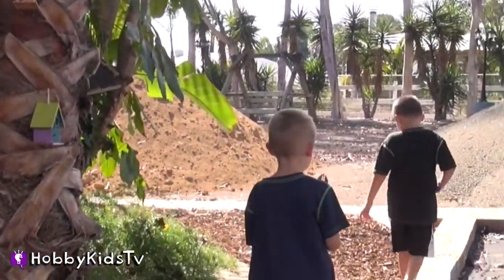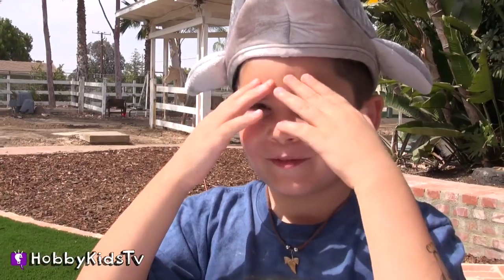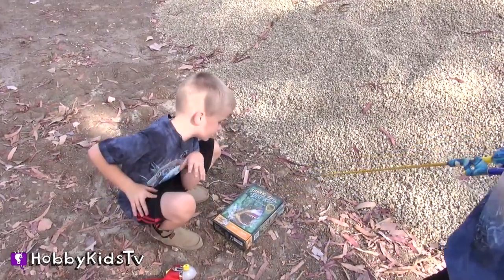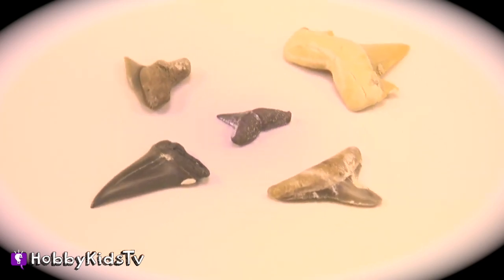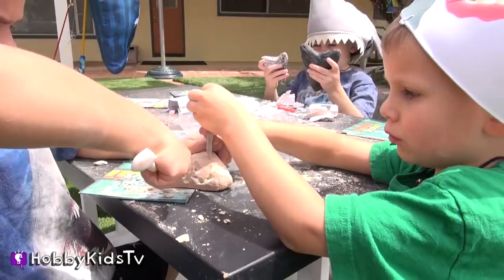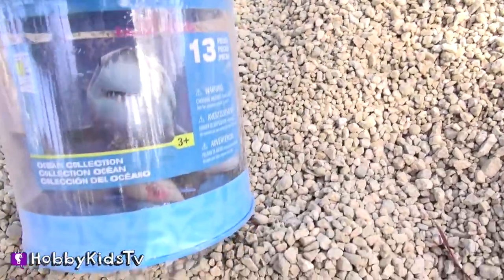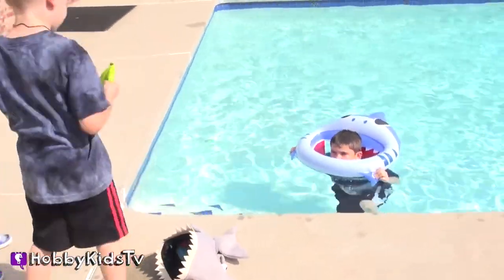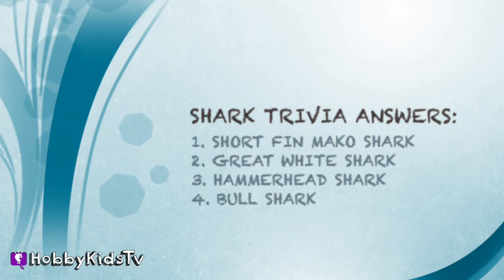SHARK Adventure FISHING! Shark Teeth Fossil Digs + Shark Week Attack! HobbyKidsTV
Fishing Adventure! HobbyKids fish in a mountain of pebble rocks and catch lots of fun surprises. Shark Teeth dig kits.

 ---TOY VIDEOS---
World's Biggest Surprise Eggs:

HobbyKidsVids (Vlog and Behind the Scenes):

HobbyGamesTV (Video Gaming):

---FIND US---

---ABOUT HobbyKidsTV---
HobbyKidsTV is world renowned for being the first and original inventor of all GIANT SURPRISE EGGS! It was our son's unique idea in 2013 to make a wonderful GIANT surprise egg for all our fans. We are the leader in kids creative ideas. We produce the best and most clean family fun kids toy shows. Collector of the best toys to teach kids imaginative play through toy reviews. HobbyKids love sharing fun educational learning and popular toy play.

Epic Wildlife 4
Fishing
Horror Trailer 8 T60
Medieval Adventures 01
Scared Yet 13
Mystery Trailer 10 T60
Sea Adventures 4
Surfs Up
Surf's Up 2
Shark Waters

Beach Party